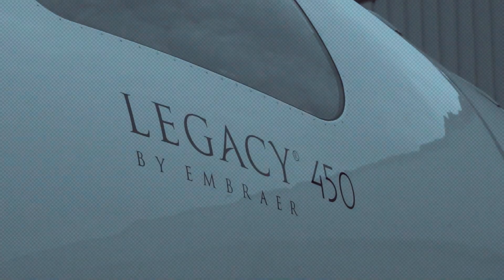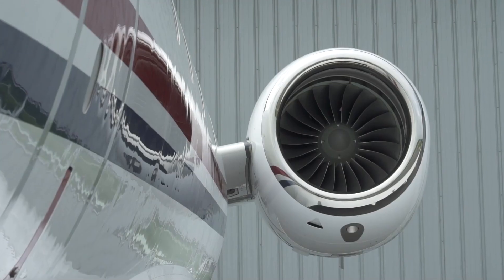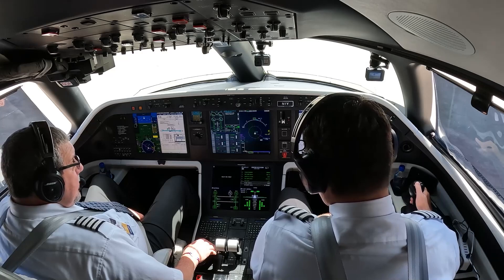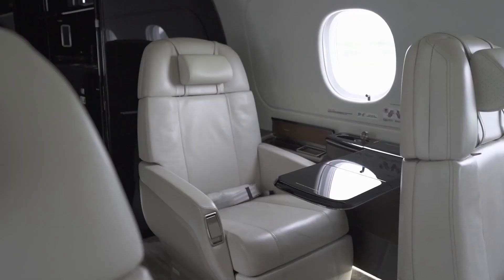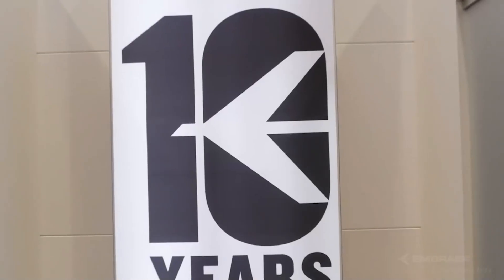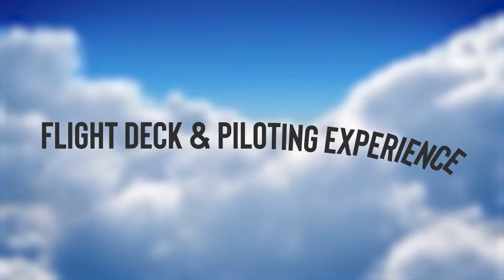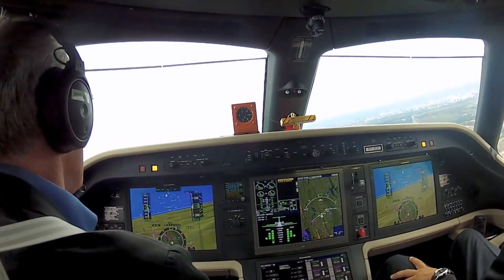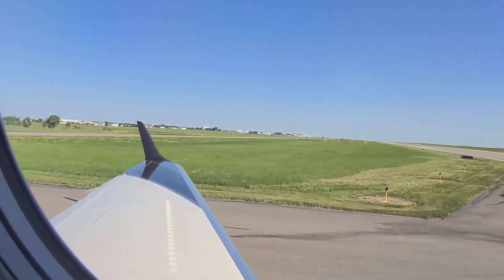Embraer Legacy 450, Experience A Symphony of Technology and Comfort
🚀 Step into the world of cutting-edge aviation with the Embraer Legacy 450, a marvel of technology and luxury. Join us as we delve into every aspect of this extraordinary aircraft, from its opulent cabin featuring fully reclining club seats to the revolutionary fly-by-wire cockpit equipped with advanced avionics.

✈️ Inside the Legacy 450's cabin, experience the epitome of comfort with a spacious layout for seven to nine passengers, a sleek design, and innovative features like the upper Tech panel for total control. Learn how Embraer has redefined in-flight luxury with a high-quality interior, state-of-the-art noise reduction, and a cabin management system that puts everything at your fingertips.

🔧 Explore the cockpit's groundbreaking fly-by-wire technology, eliminating traditional control yokes for side sticks, and discover the advanced Rockwell Collins Pro Line Fusion avionics Suite. Uncover the aircraft's exceptional performance, powered by Honeywell HTF 7500e turbo fans, boasting a maximum cruising altitude of 45,000 feet and a range of 2,900 nautical miles.

💸 From purchase prices to operating costs, get an insider's look at the financial aspects, including charter prices and the estimated annual operating cost. Join us on a journey into the future of air travel with the Embraer Legacy 450, where luxury meets innovation at 40,000 feet.